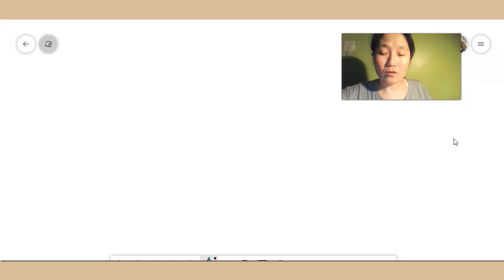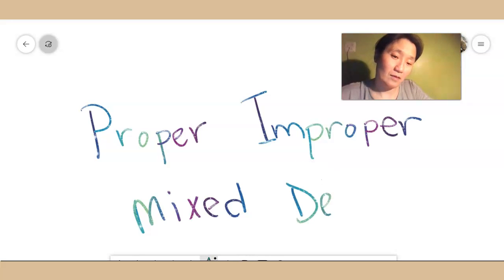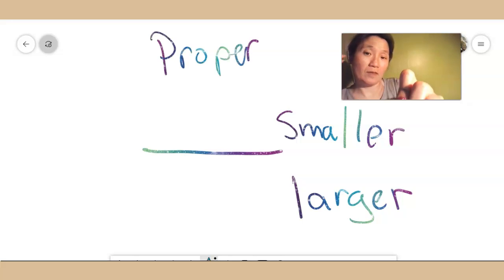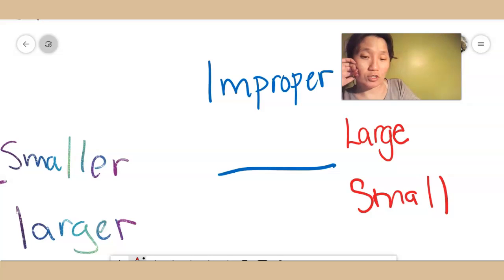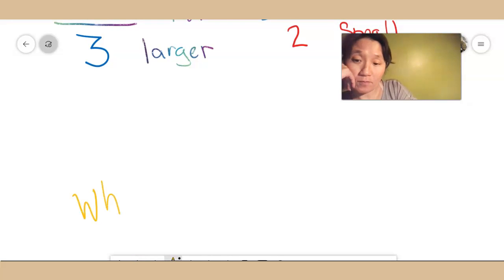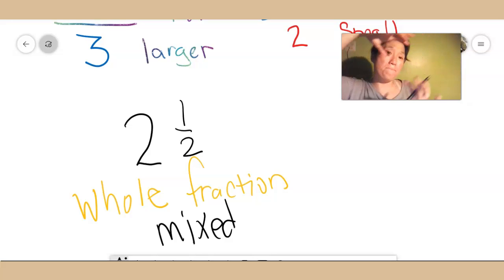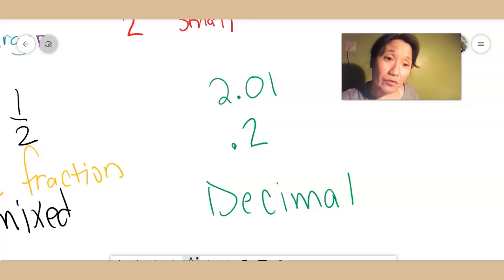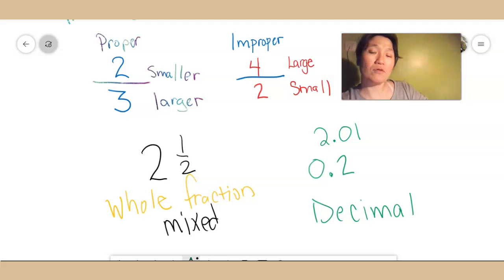Recording #499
ID fractions types